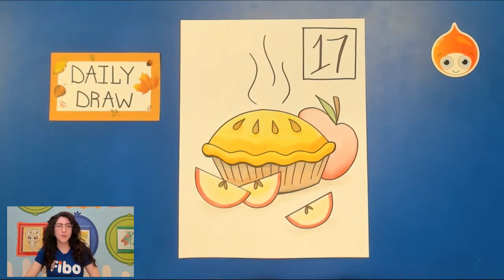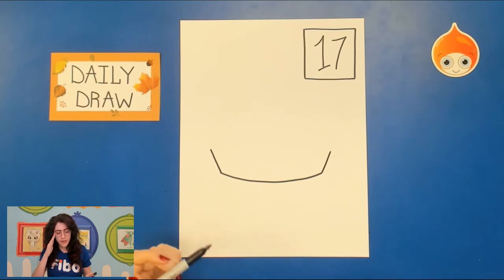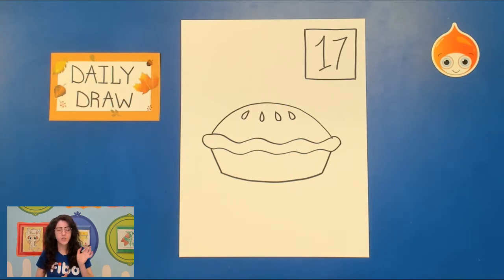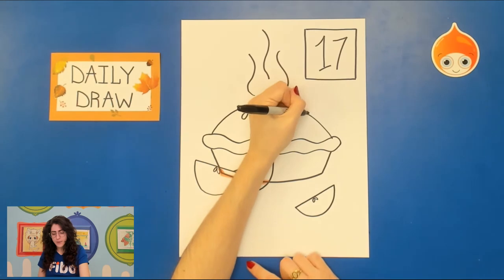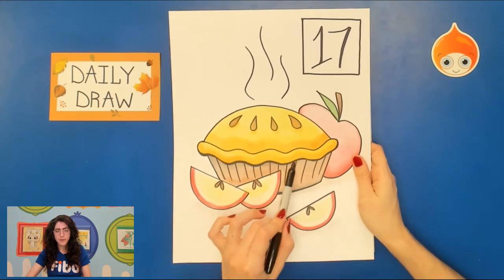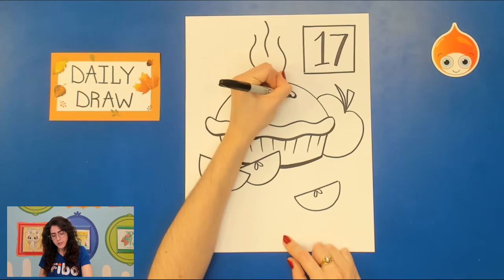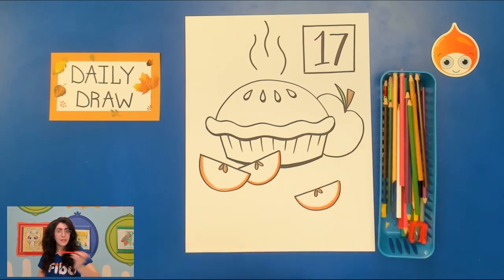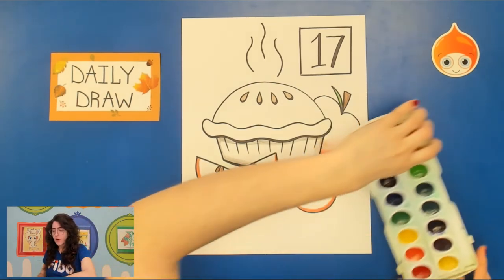How to draw Apple Pie!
This is a part of our Daily Draw where we learn to draw something new everyday. This video is for November 17th, 2020 and we are learning to draw a Fall tree?!

SUPPLIES:
Paper, pencil, eraser, sharpie and watercolors and colored pencils!